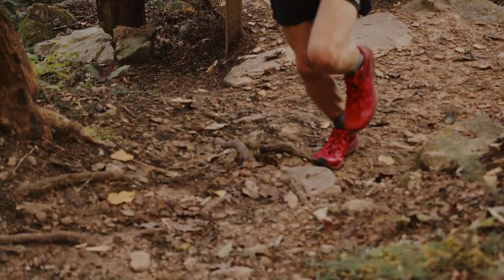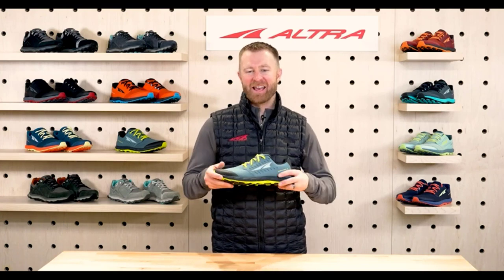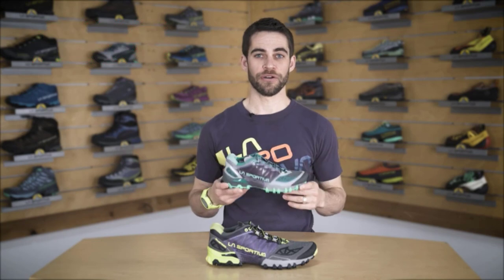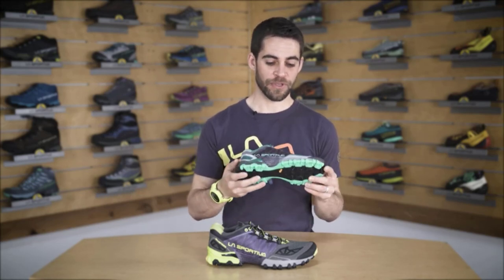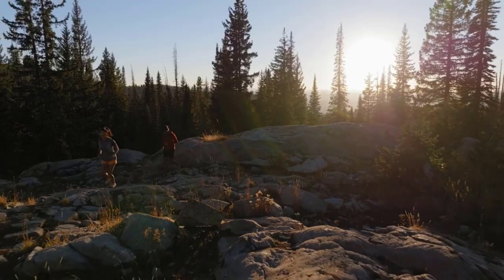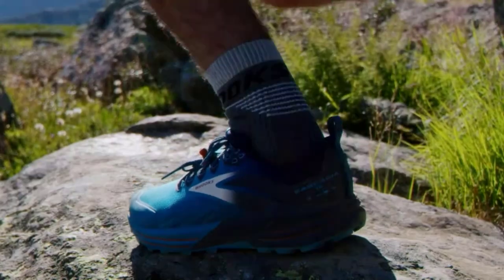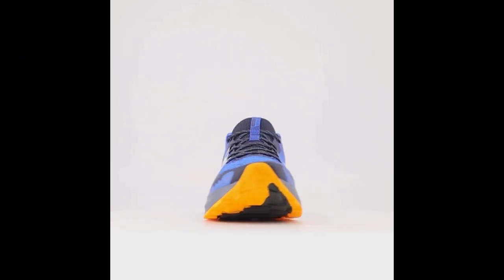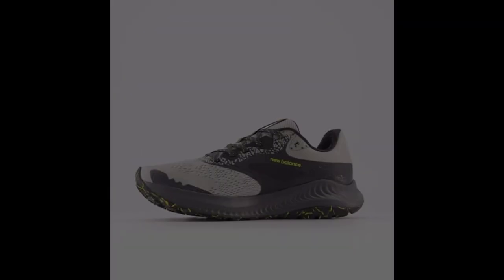Best Trail Running Shoes for 2023: Top 5 Picks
Top 5 Best Trail Running Shoes 2023 | Ultimate Review and Recommendations
⇉ Links to the best _ we listed in this video:
► 00:00:00 Intro
►00:00:21 ALTRA AL0A546Z Superior 5 for men
► ALTRA Women's AL0A5483 Superior 5
► 00:00:53 La Sportiva Bushido II for men
► La Sportiva Womens Bushido II
► 00:01:27 ALTRA Men's AL0A7R6H Lone Peak 7
► ALTRA Women's AL0A7R7G Lone Peak 7
► 00:02:02 Brooks Men's Cascadia 16
► Brooks Women's Cascadia 16
► 00:02:35 New Balance Men's Dynasoft Nitrel V5
► New Balance Women's Dynasoft Nitrel V5
► 00:03:11 Verdict
Looking for the best trail running shoes for 2023? In this detailed video review, we countdown the top 5 trail running shoes that offer superior performance, comfort, and traction. Whether you're a beginner or a seasoned runner, finding the right shoe is essential for a successful trail running experience. Watch the video to discover our top picks, featuring brands like Altra, La Sportiva, Brooks, and New Balance. Don't miss out on the latest advancements in trail running footwear. Click here now and choose your perfect pair of trail running shoes for 2023!